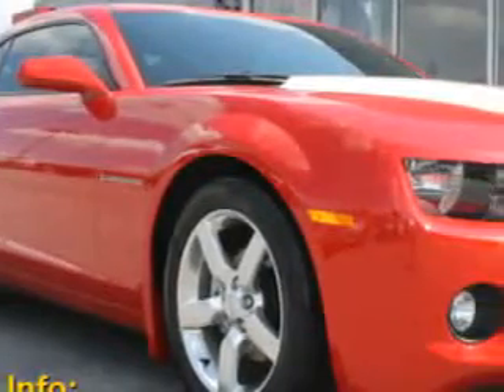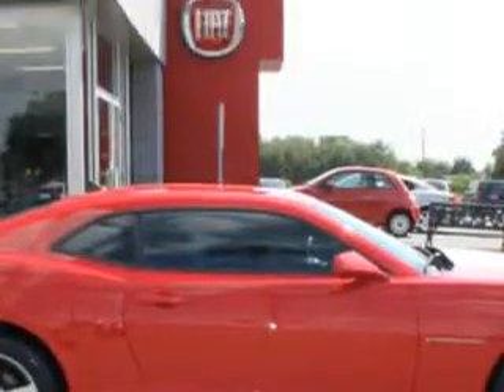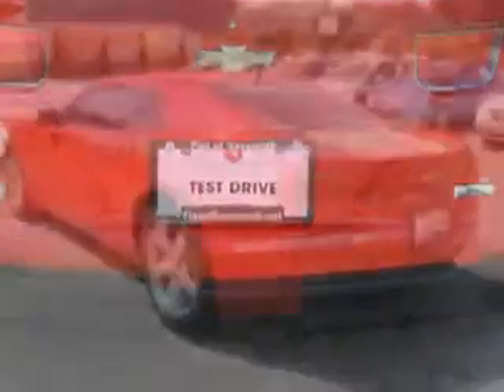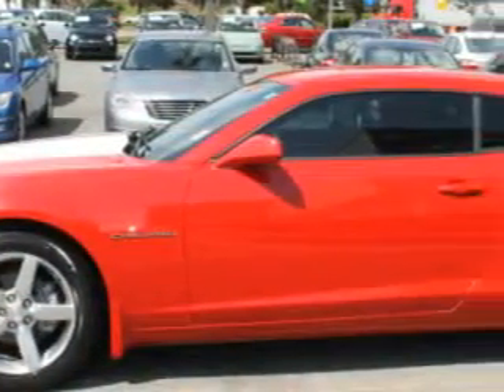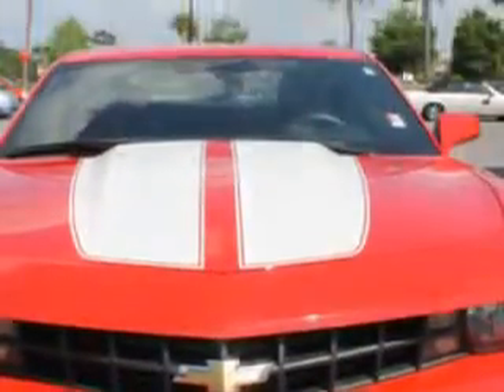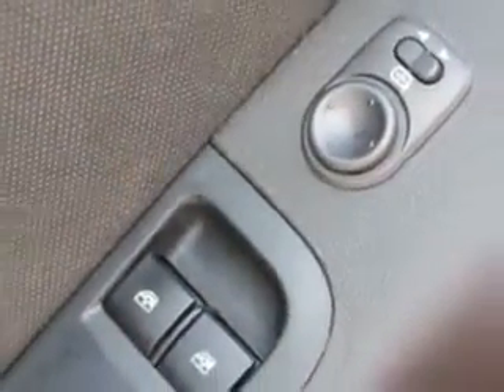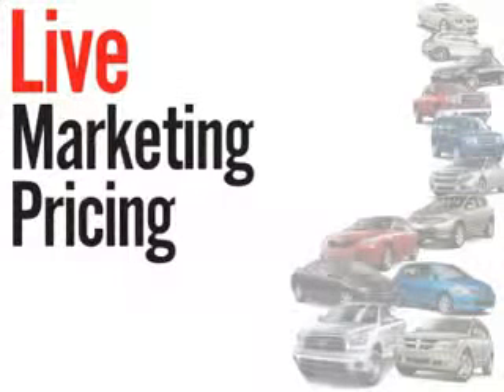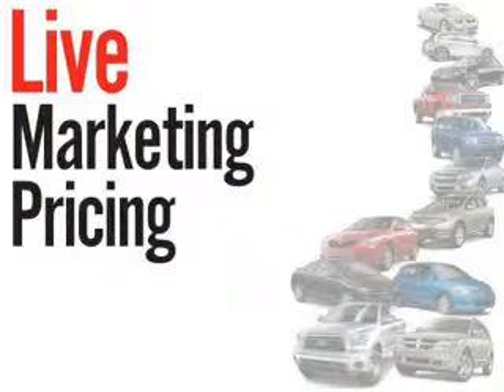2011 Chevrolet Camaro FIAT of Savannah Savannah, GA 31420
Chevrolet Camaro Check out this Red Chevrolet Camaro 2 Dr Coupe, equipped with a 6 Cylinder engine and an automatic transmission. Enjoy an impressive 30 miles to the gallon on this great car with features like Windows, Rear Defogger, Suspension, Front Shock Type: Gas Shock Absorbers, Suspension, Rear Coil Over Shock, Suspension, Front Arm Type: Lateral Links, Suspension, Front Spring Type: Coil Springs, Suspension, Rear Coil Springs, Suspension, Rear Gas Shock Absorbers, Suspension, Stabilizer Bars: Front And Rear, Power Windows, Sport Suspension, Windows, Front Wipers: Intermittent, Daytime Running Lights, Security, Theft-Deterrent System, Front Suspension Type: Macpherson Struts, Vanity Mirrors, Dual, Front Fog Lights, Seatbelts, Seatbelt Pretensioners: Front, Tachometer, Rolling Code Security Key, Multi-Function Display, and much more. Enjoy the drive and have peace of mind in this Chevrolet Camaro. See us at FIAT of Savannah today!
MILES: 35,752
VIN:2G1FB1ED0B9155669

14080 Abercorn Street
Savannah, Georgia 31420